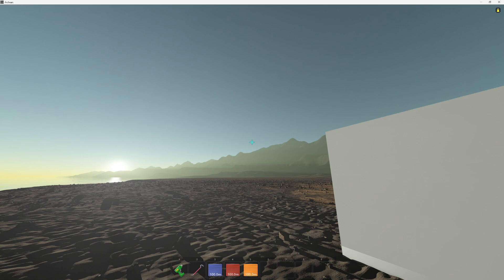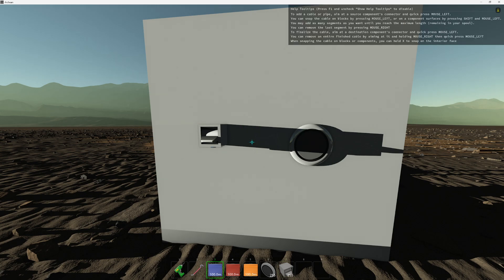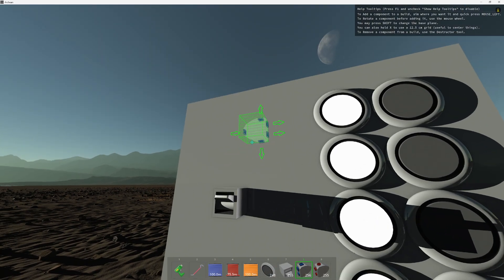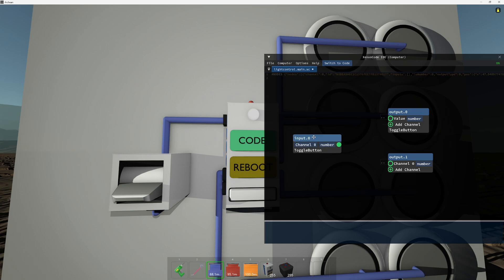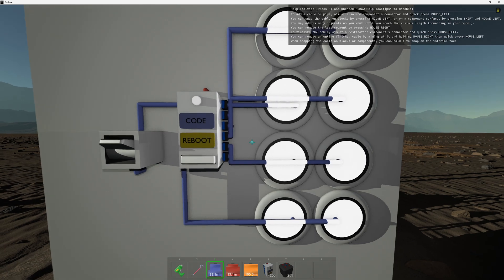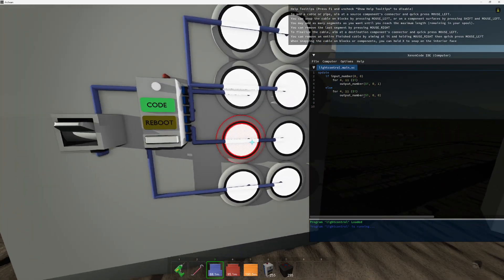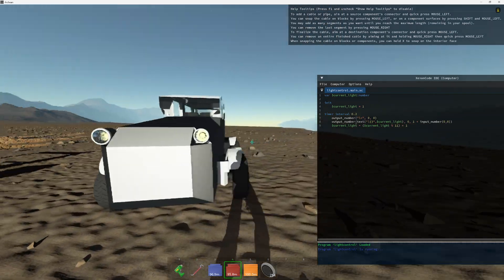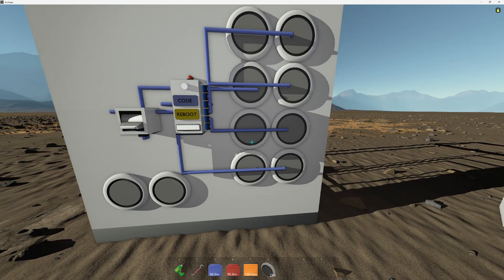Archean Programming Tutorial 1: Why learn XenonCode?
In this video, we explore the WHY more than the HOW we use text-based programming in Archean.